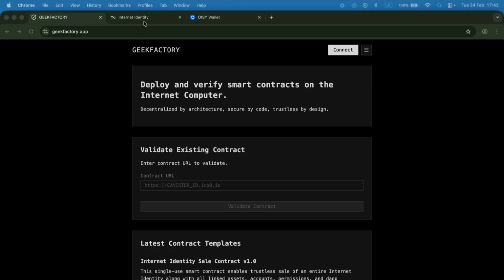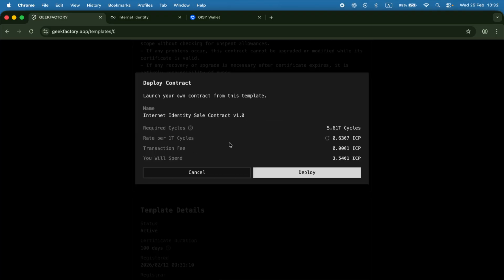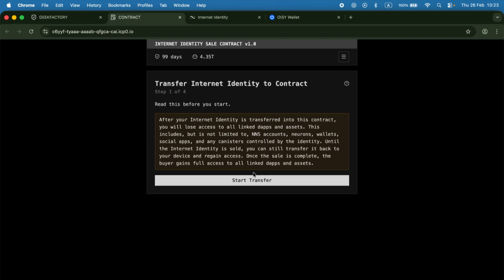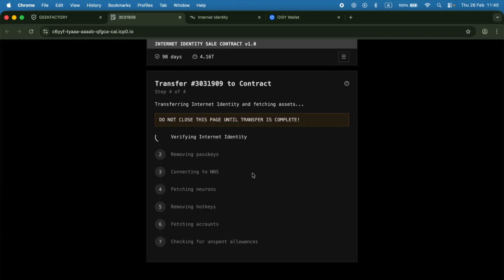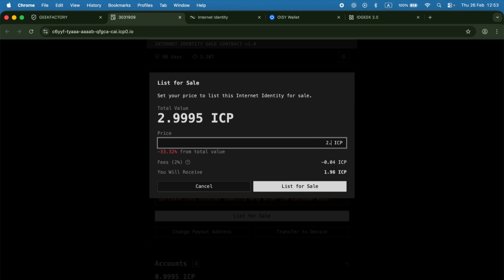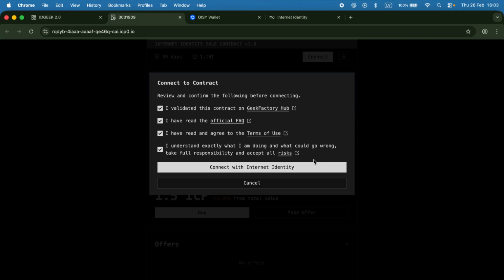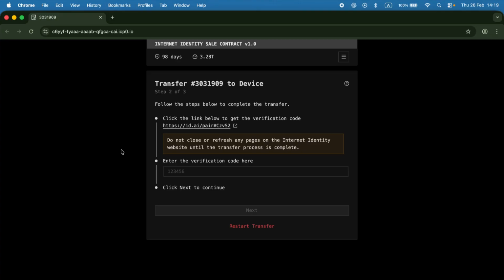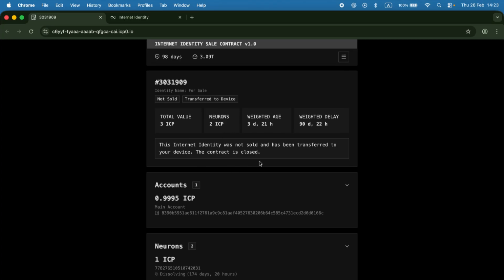Internet Identity Sale Contract - Step-by-Step Walkthrough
This video walks through the Internet Identity sale process using the Internet Identity Sale Contract from GeekFactory.

It covers:
• Deploying and activating the contract
• Transferring the Internet Identity to and from the contract
• Completing the buy and sell flow